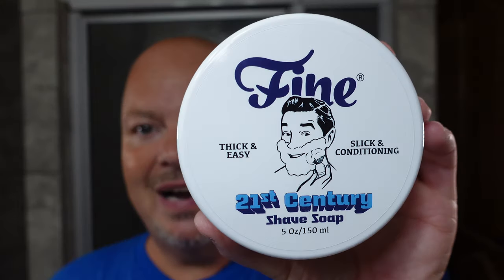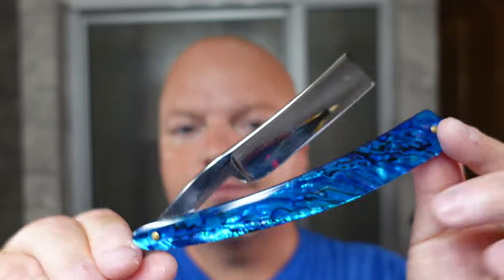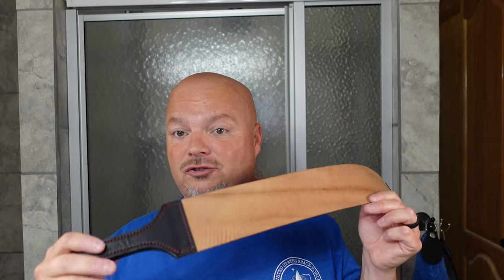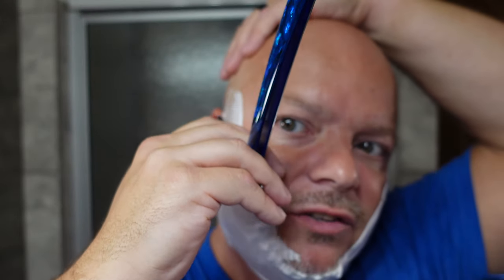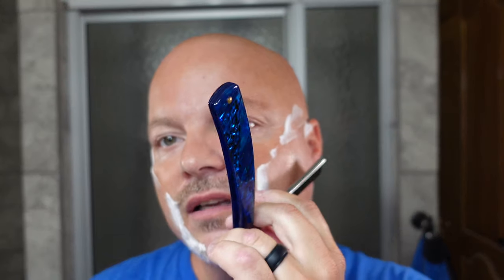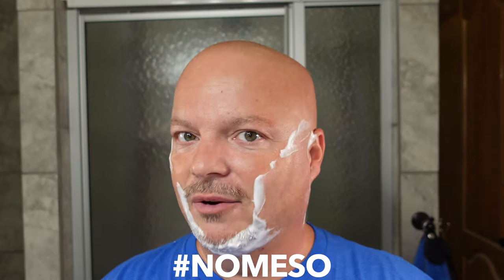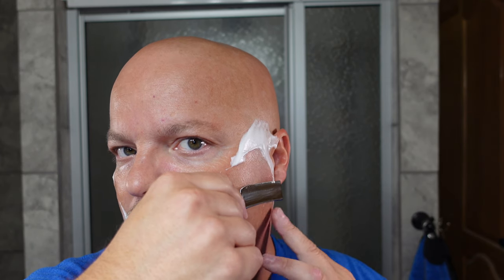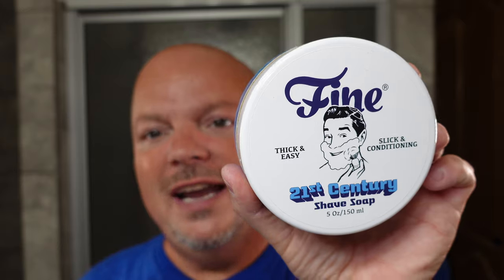Going Blue Shave | Fine Barber Blue | W&B Gents Use | Straights #178